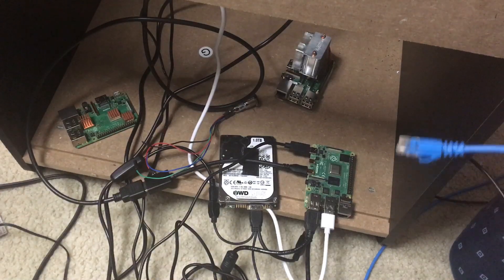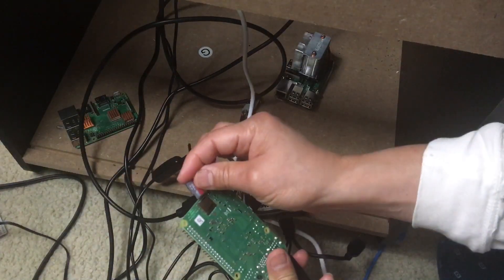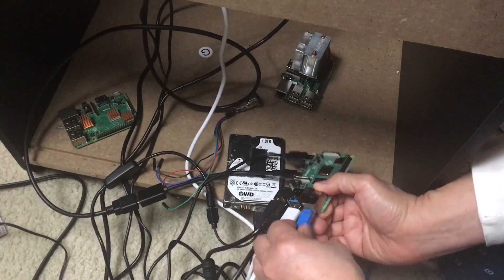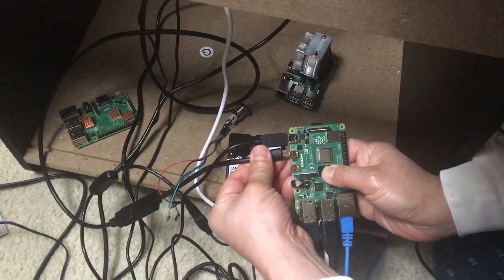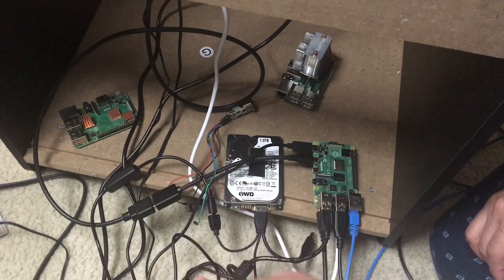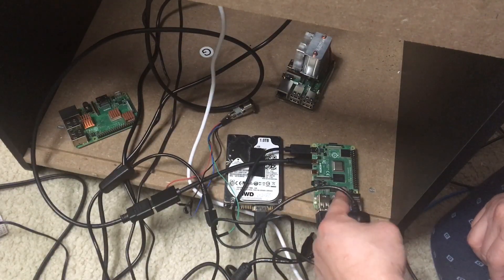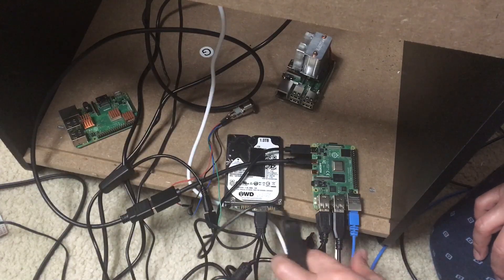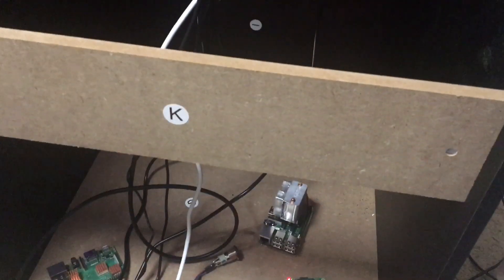Part 2 Episode 8 of 10: Putting Image into Pi 4 to see if my Pi 4 is good or is it defective?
Part 2 Episode 1 of 10: Pi 4B & Pi 3B+ Will it boot up to hard drive image without Micro-SD?
Part 2 Episode 3 of 10: How to download the Image and burn the image. for PI 4B & Pi 3B
Part 2 Episode 5 of 10:  What make Motion blue Image boot up and used the whole TB space automated
Part 2 Episode 6 of 10: Testing Pi 4B to see if it boot up automated to Hard drive without Micro-SD?
Part 2 Episode 7 of 10:  Testing 64gb Virtualman  pi 4 image First time to see if it work or not.
Part 2 Episode 9 of 10 : Show you where to put your  heatsink at Pi 4B & Test ICE Fan.
Part 2 Episode 10 of 10: Testing out the 64GB Virtual Image on Pi 4, and setup